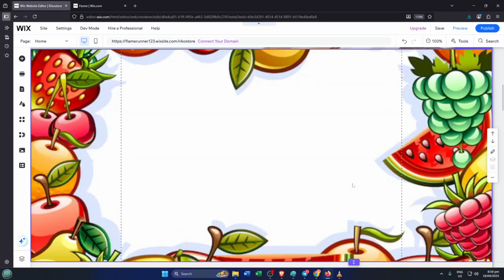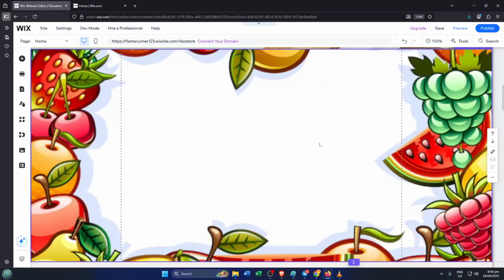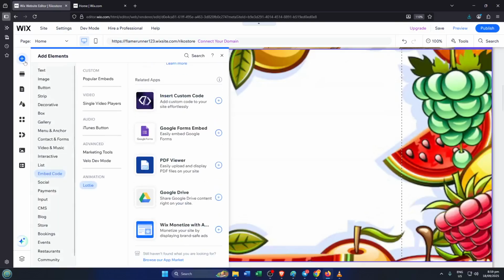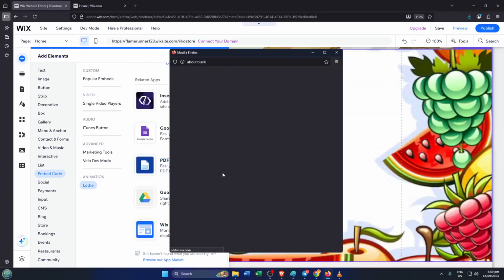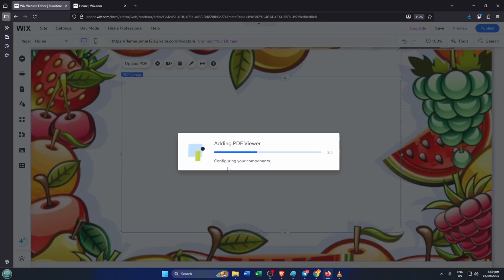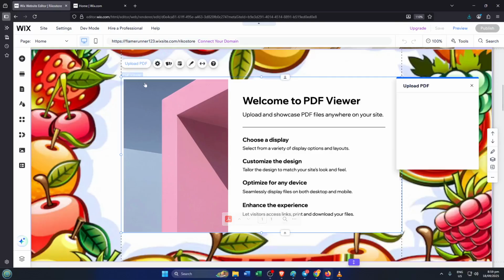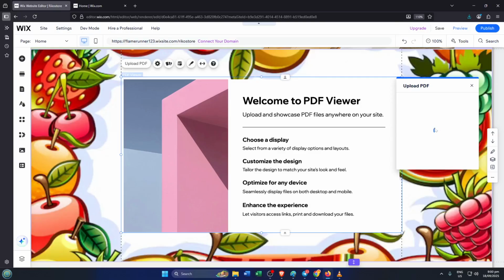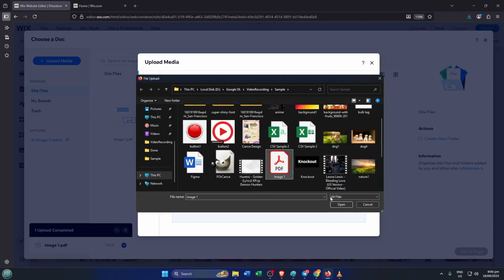How To Add A Pdf To Your Wix Website (Full Guide)